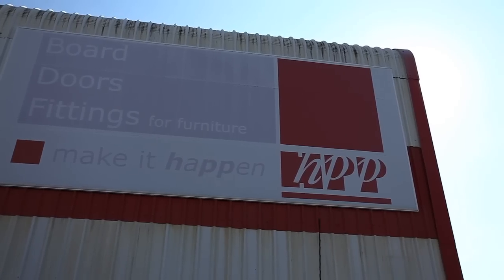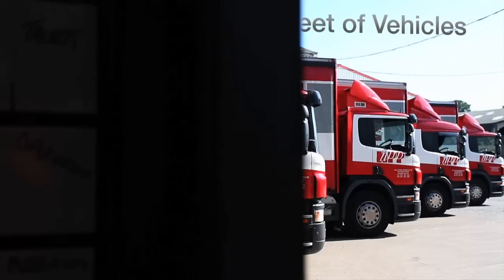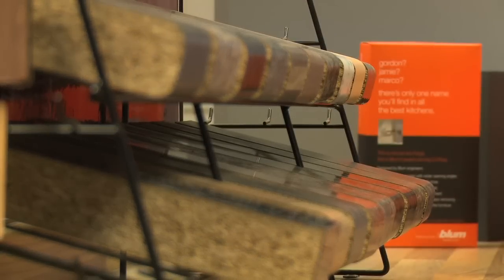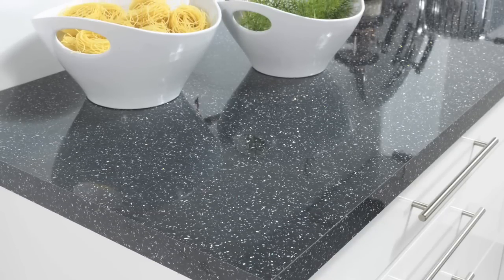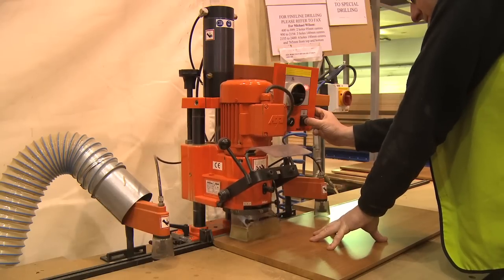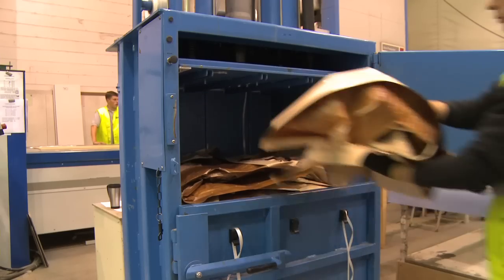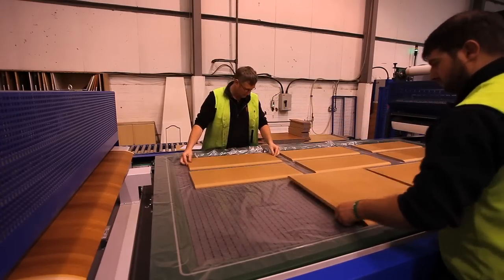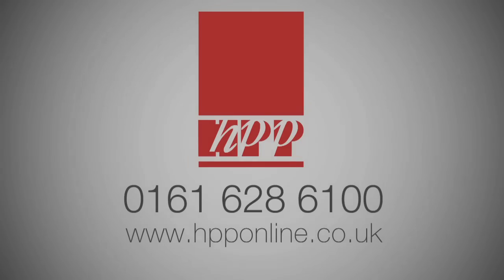HPP Information Film - Everything You Need To Know About Hill's Panel Products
This is a short film summarising what we do here at HPP. We show you how we get from full sheets of raw chip board to finished doors, worktops and flatpack cabinets. See our wide range of kitchen fittings and learn more about our nationwide distribution system.